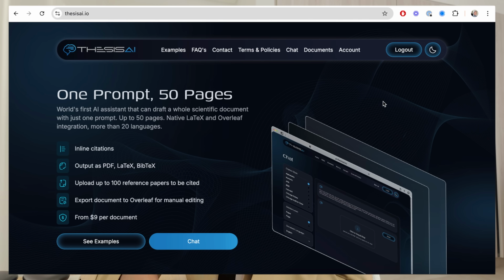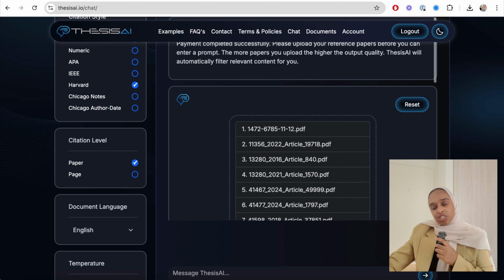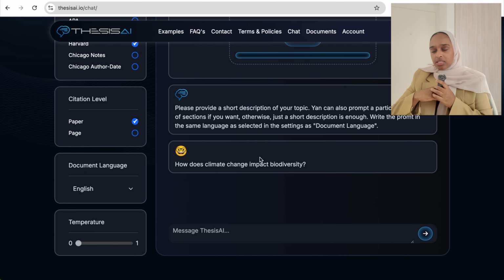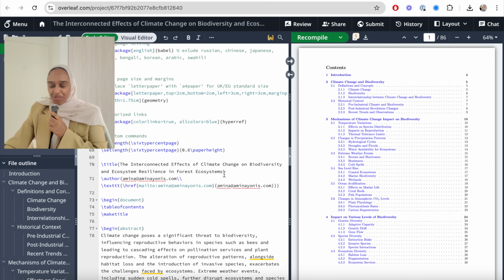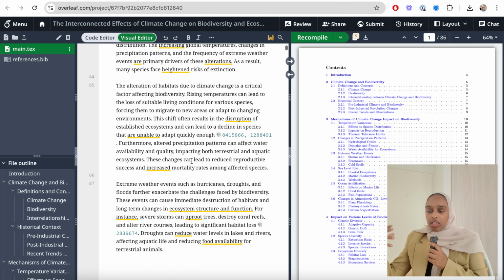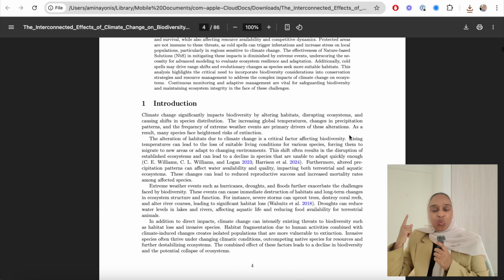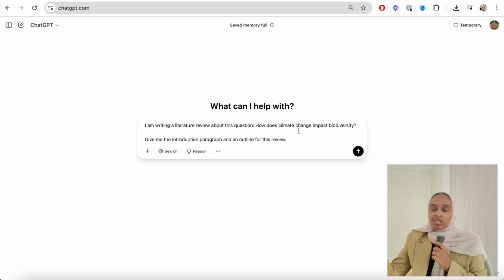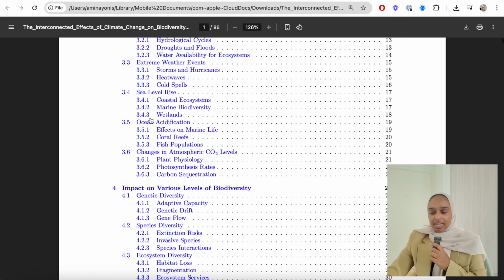Write A 50 Page Literature Review With Just ONE Prompt | ThesisAI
🌊 For aspiring creators or businesses wanting to turn their passion to profit

★ Chapter Timestamps
0:00 Introduction
00:46 Uploading 100 research papers
02:00 Using just one prompt
02:55 Getting an 86 page report
04:05 Editing the document
05:40 Comparing ThesisAI and ChatGPT
07:20 Final review and thoughts